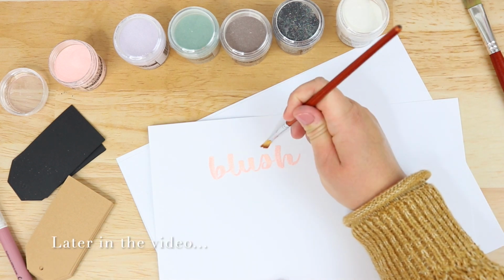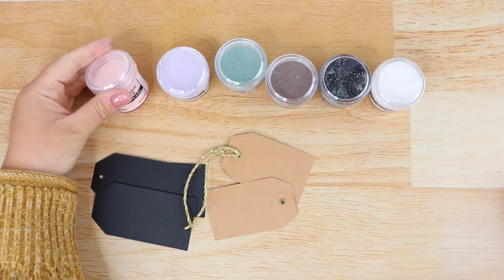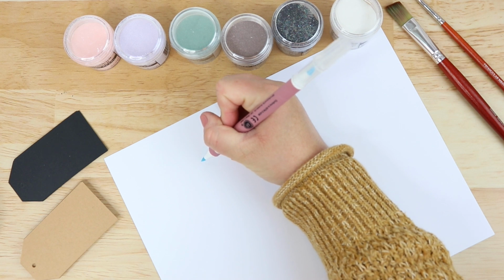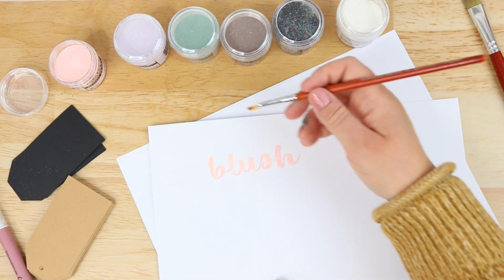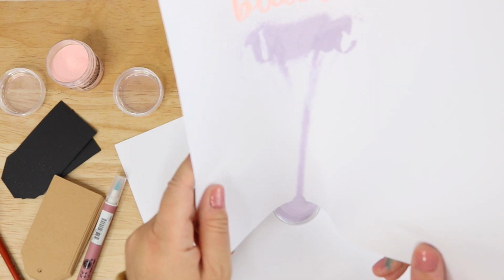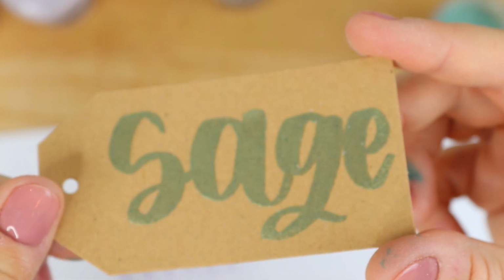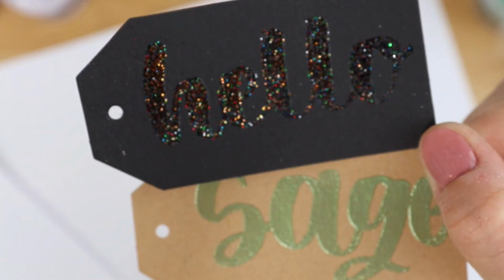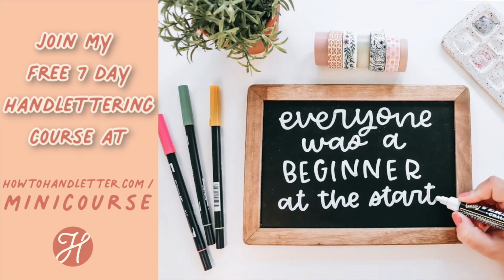BRUSH & MONOLINE Handlettering with Heat Embossing | How To Handletter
Both faux calligraphy & monoline handlettering can help to make beautiful heat embossed calligraphy! Here is an example & step by step of both!

Brush pen (I'm using the scroll & brush)
Quickie Glue
Embossing Powders